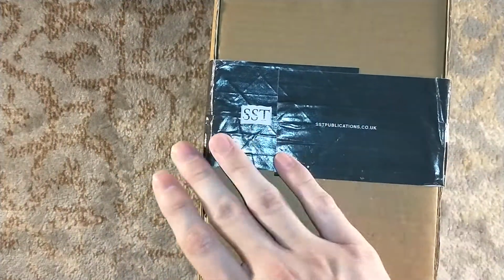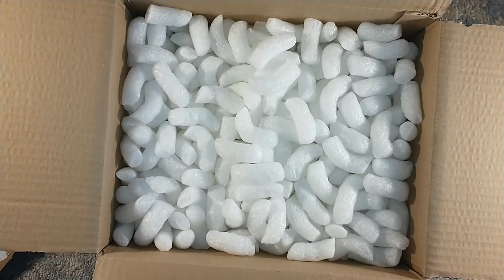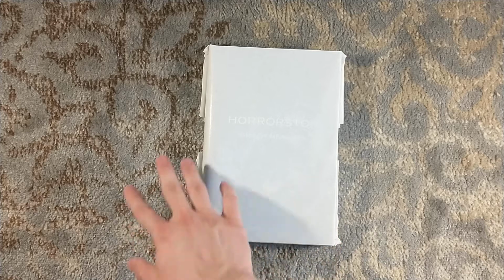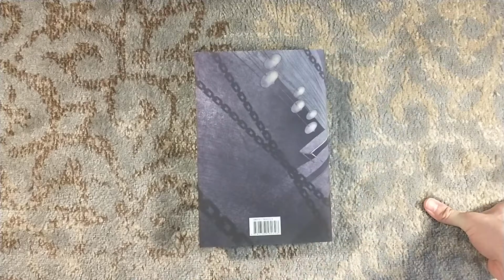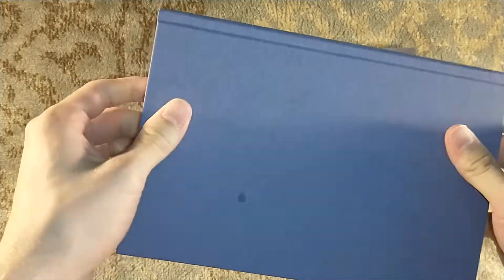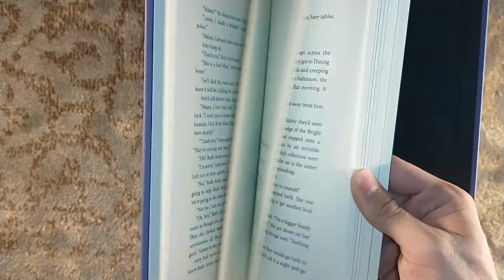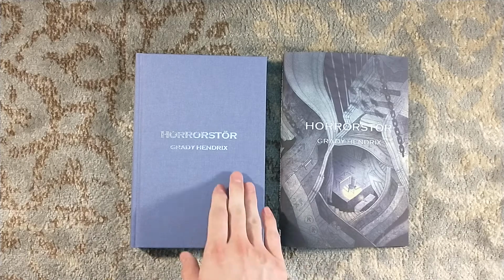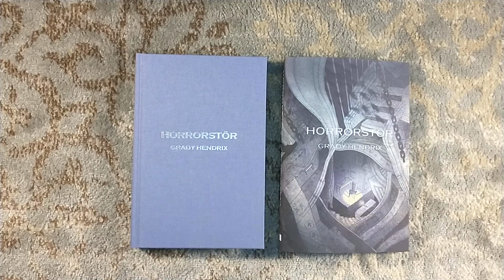Unboxing Horrorstor by Grady Hendrix - SST Publications - Reiko Murakami Artist Artwork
Unboxing Horrorstor by Grady Hendrix, as published by SST Publications.